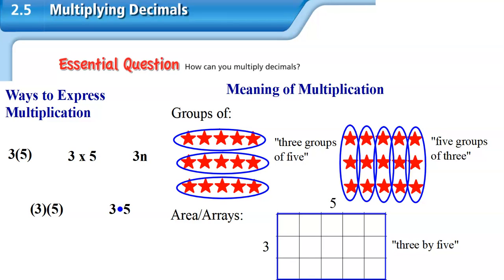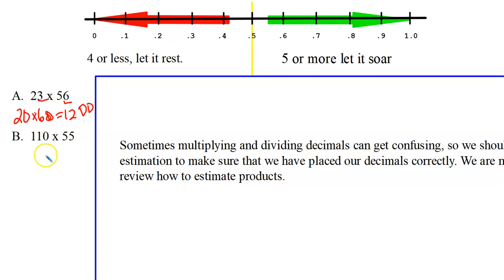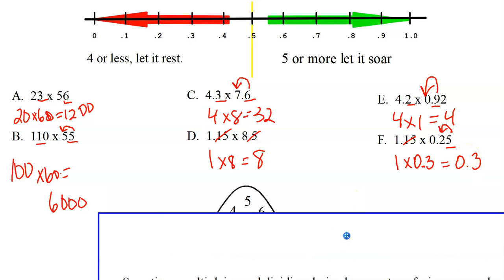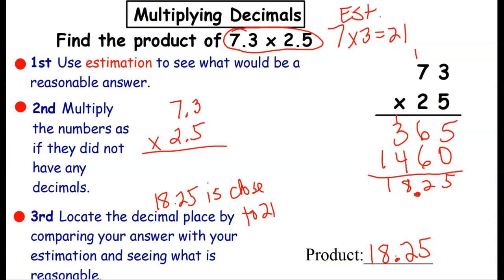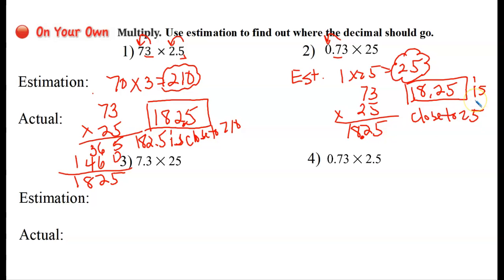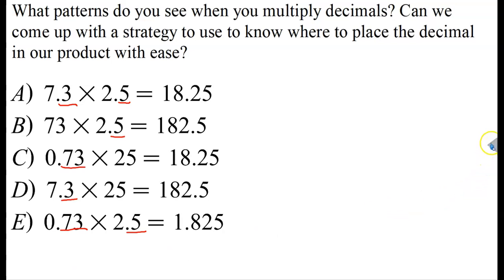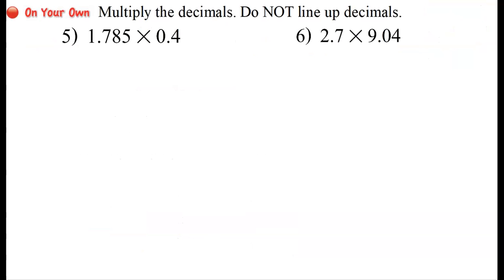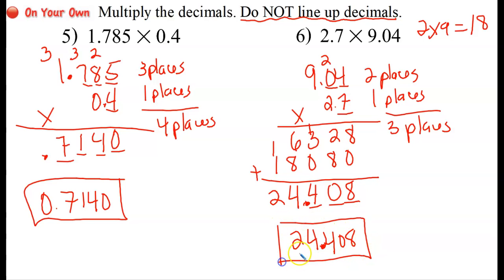Lesson 2.5 Multiplying Decimals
This video lets students explore the patterns that lead to the rules about multiplying decimals.